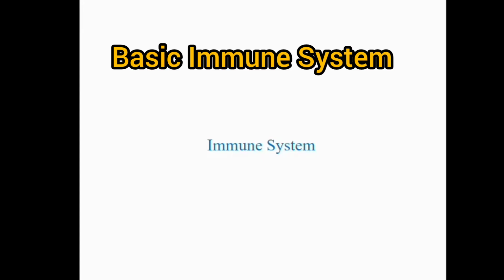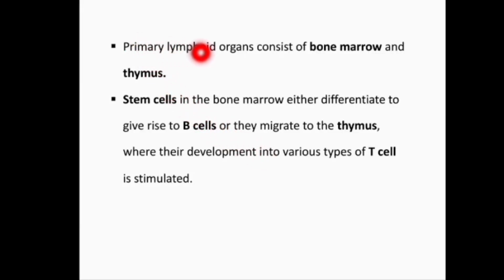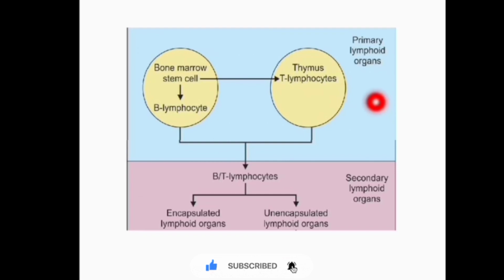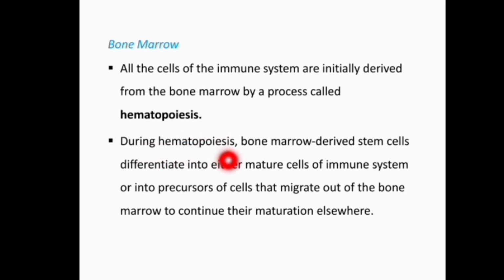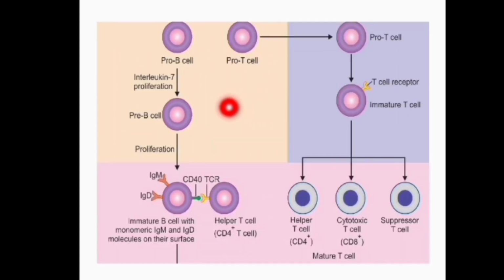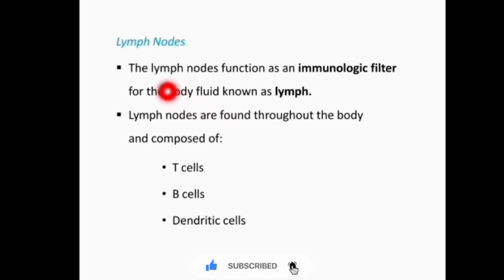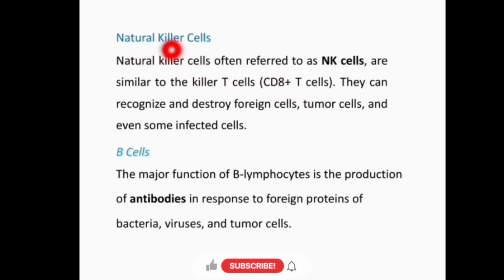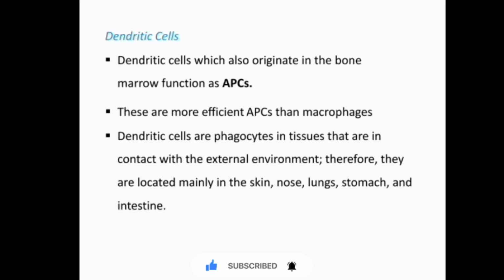IMMUNE SYSTEM | PHYSIOLOGY & BIOCHEMISTRY 1 ST YEAR MBBS